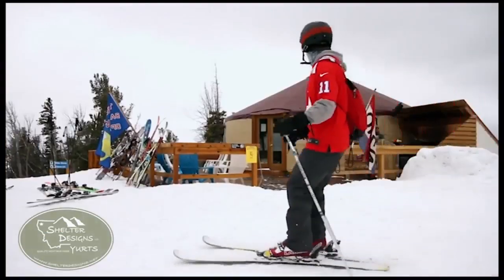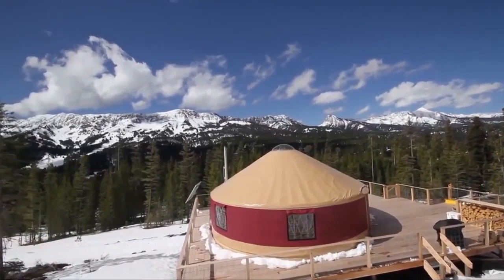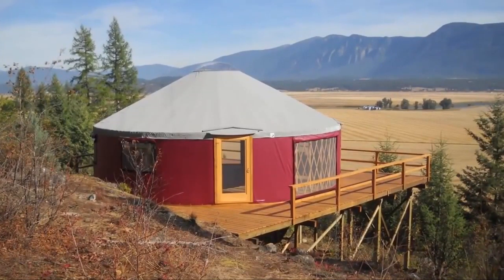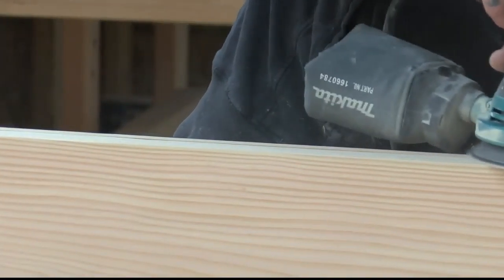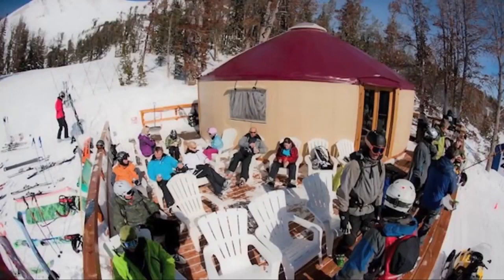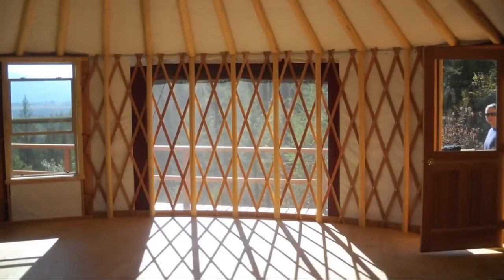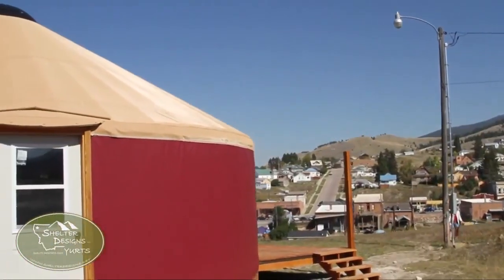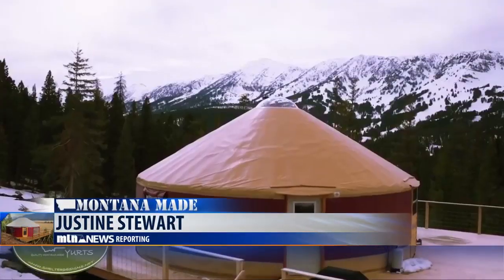Montana Made: Shelter Designs